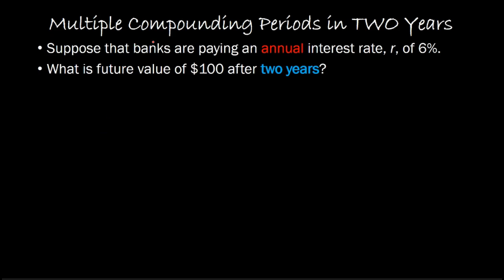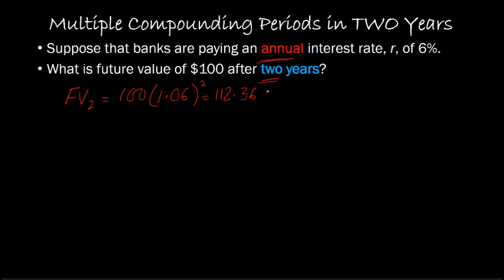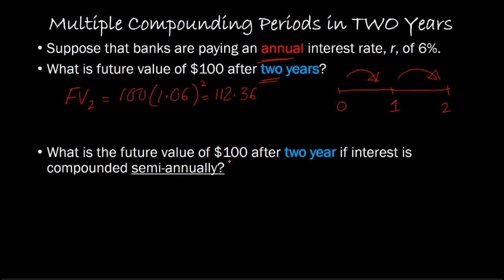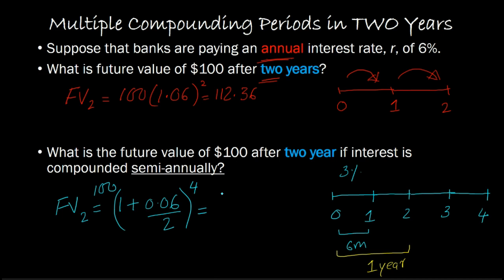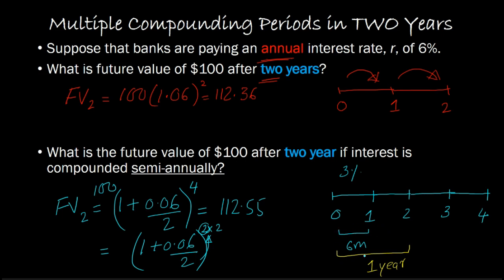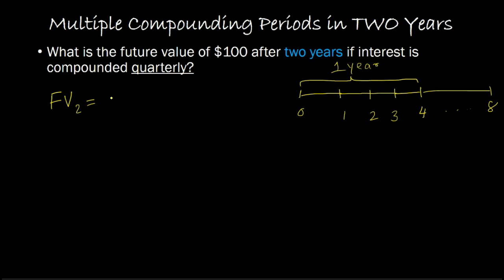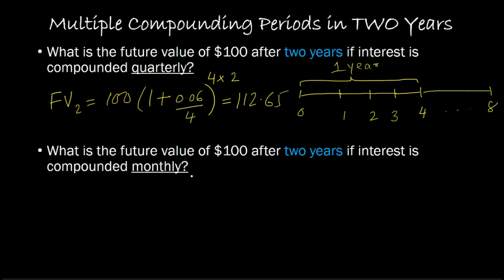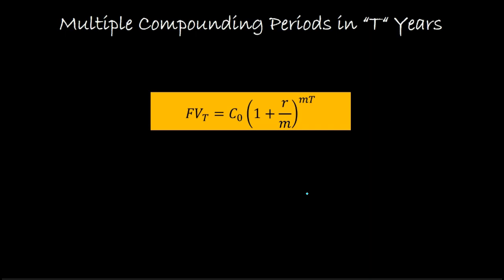Multiple Compounding Periods in MULTIPLE Years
This video shows how (and why) the future value formula needs to be augmented when the interest rate is quoted as an Annual Percentage Rate (APR) which is being compounded multiple times (or m times) in a single year.